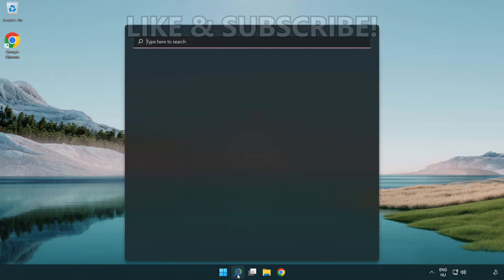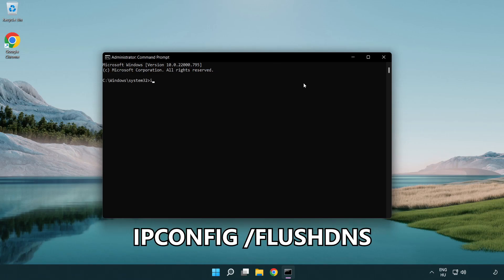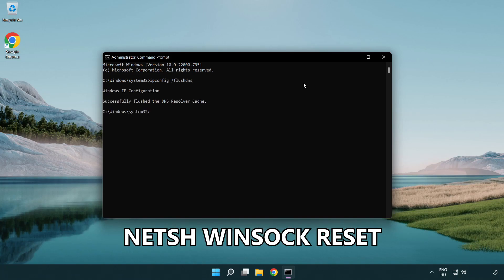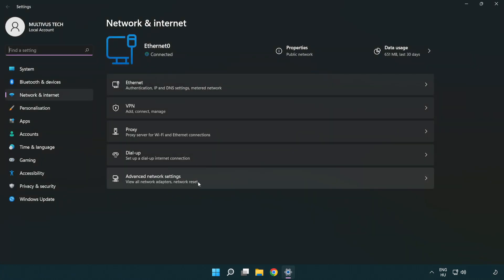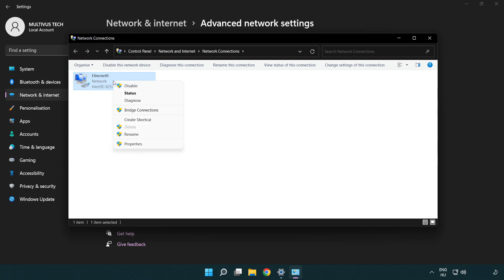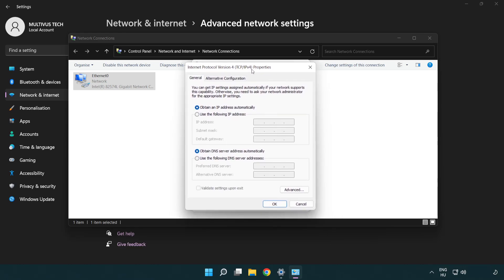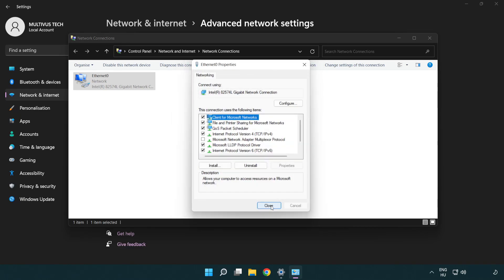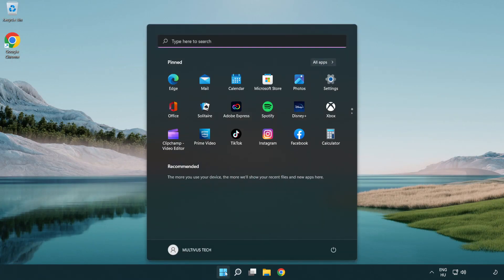How to FIX Satisfactory High Ping!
I'm going to show How to FIX Satisfactory High Ping!